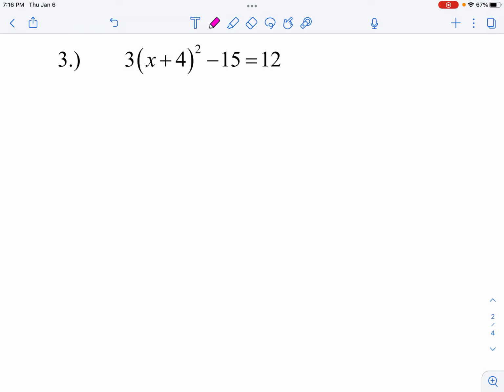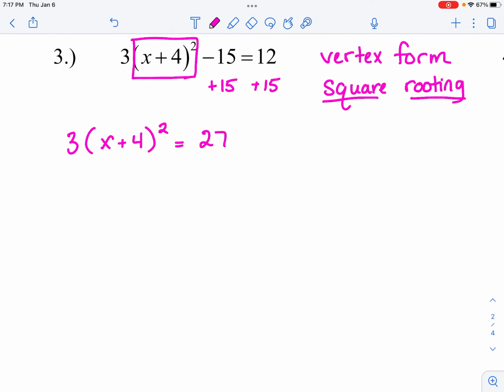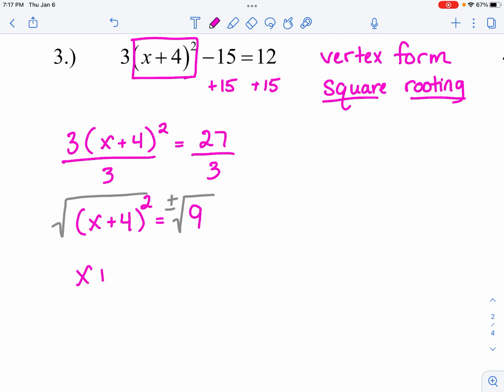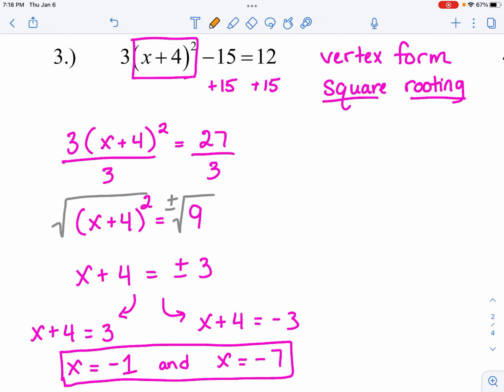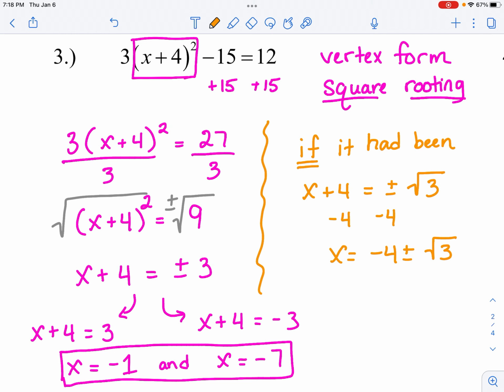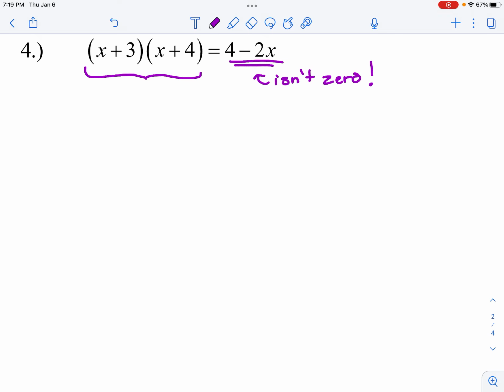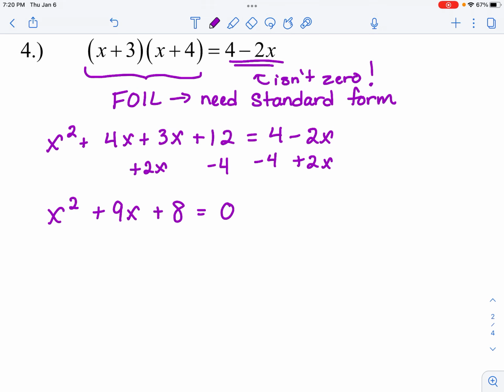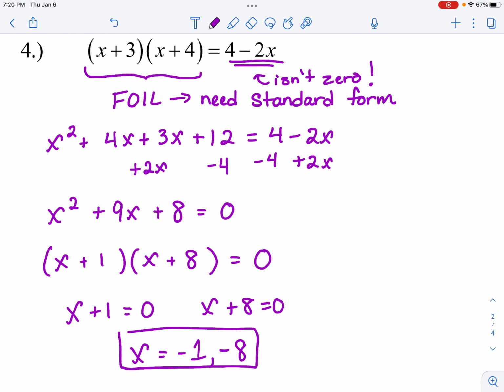6.3 Part 6 - Solving Quadratic Equations Examples 3 & 4